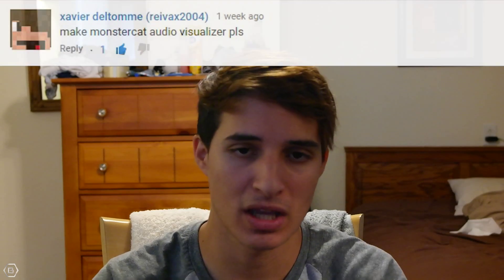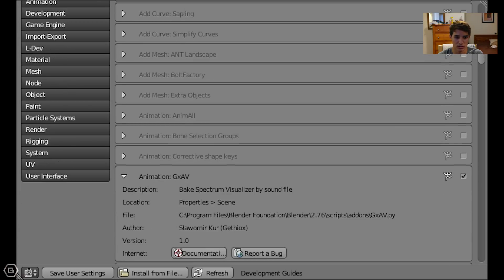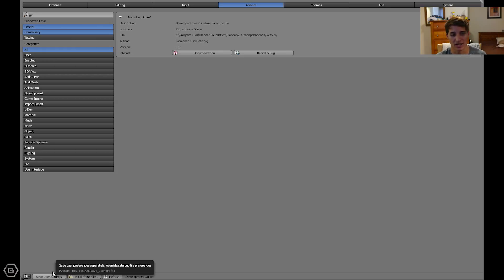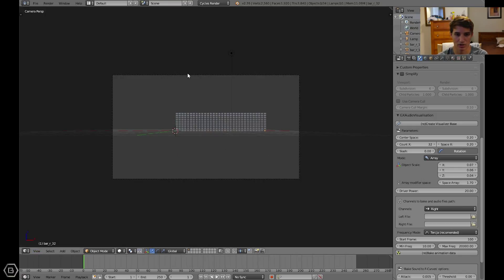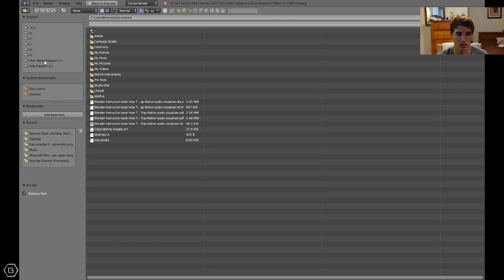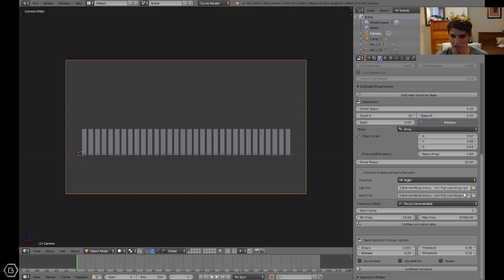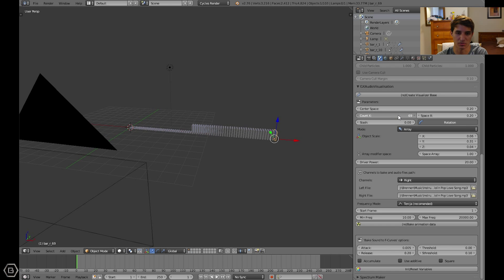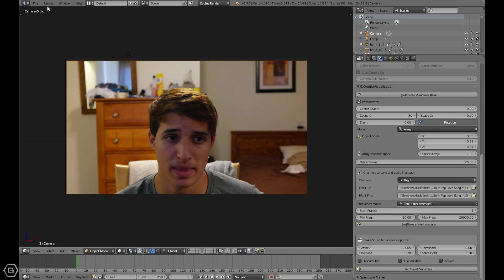Blender tutorial: How To Create A Monstercat style Audio Visualizer -Part 1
Welcome to Tutorial Tuesday.Today, in this tutorial we will be creating an audio visualizer that looks like or is in the same style of the standard Monstercat audio visualizer.

The location to place the .py file or the addon
on windows:

►C:\ProgramFiles\BlenderFoundation\Blender\2.76\scripts\addons

This tutorial was requested by -Xavier Deltomme (reivax2004)

B.ShepTV

►Brennens3d◄
♦Sound Cloud♦

►M.A.C.R.P.